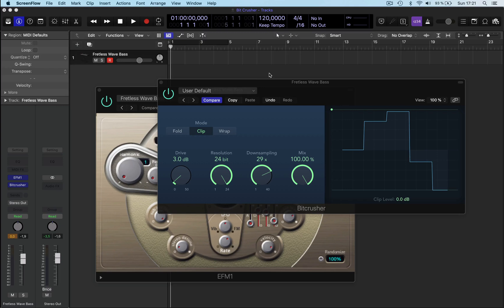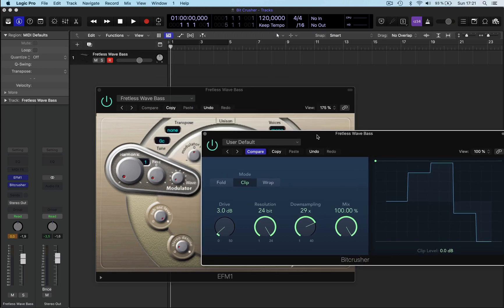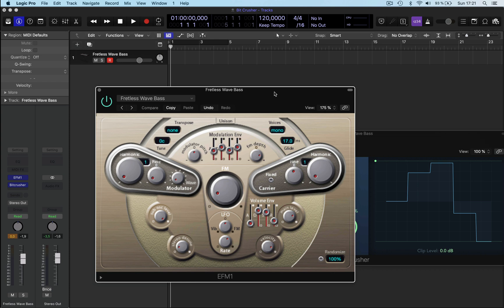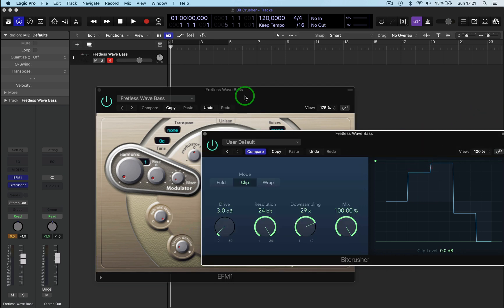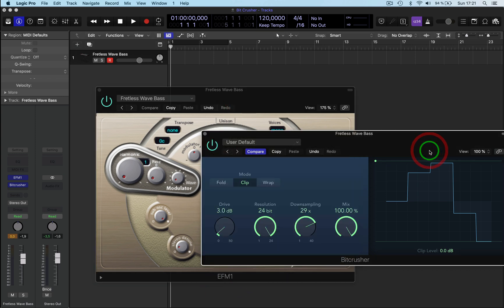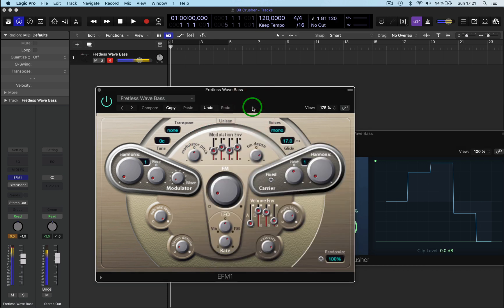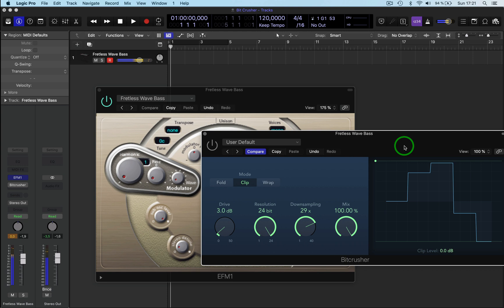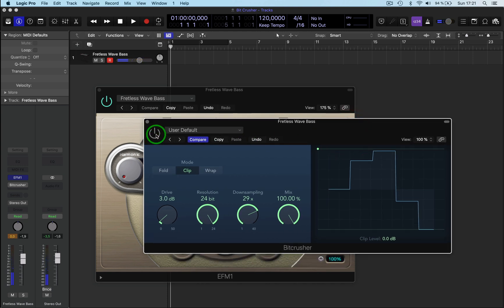HOW TO MAKE A YA YA BASS SOUND : LOGIC PRO X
Here i show you how to make a Ya Ya dubstep sound using the Bitcrusher on a synth from logic